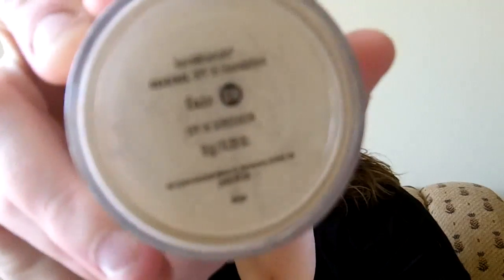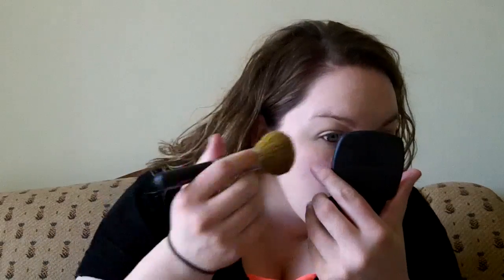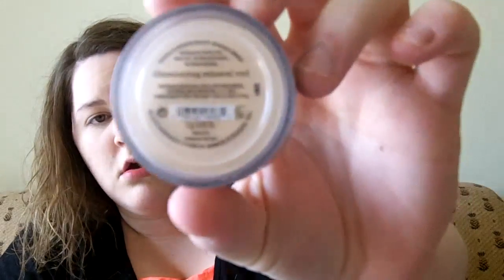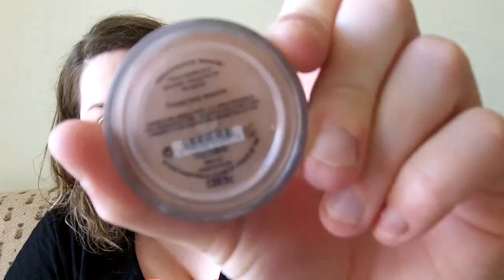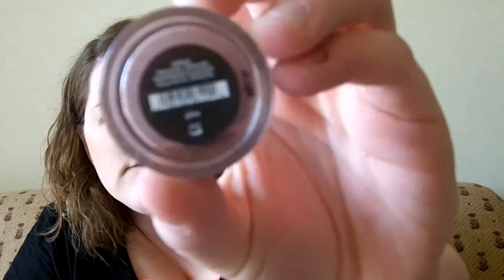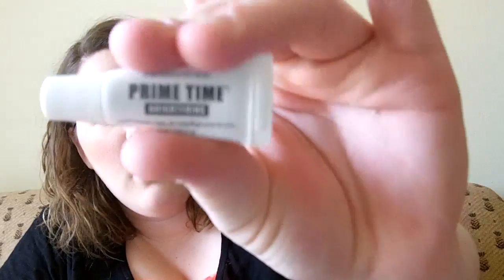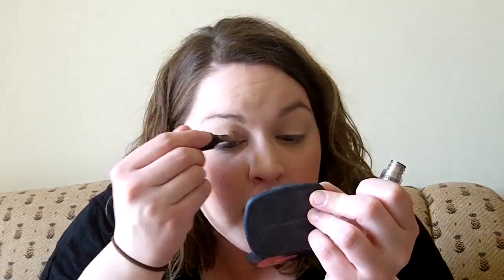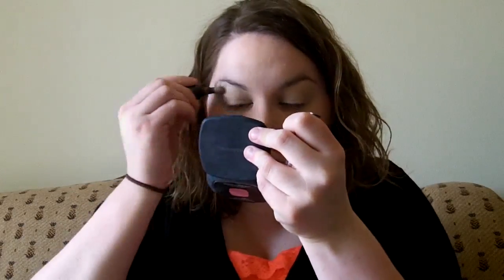Forgotten bareMinerals products Tutorial!!